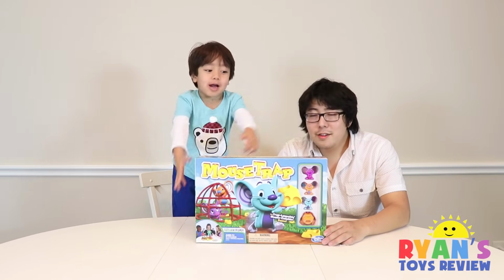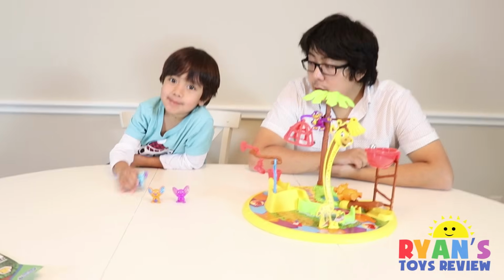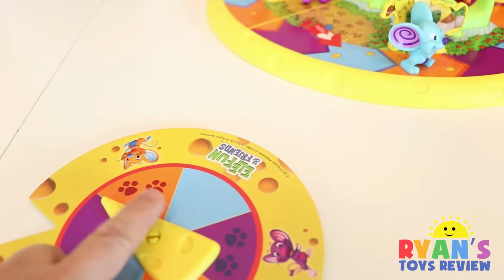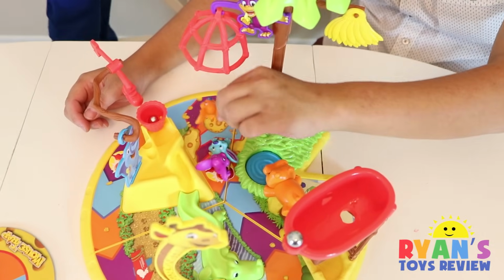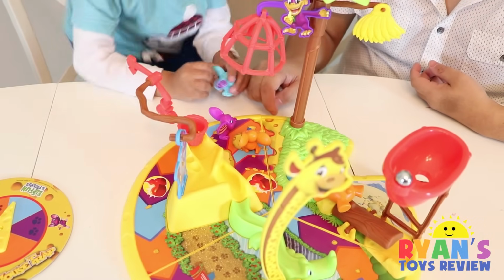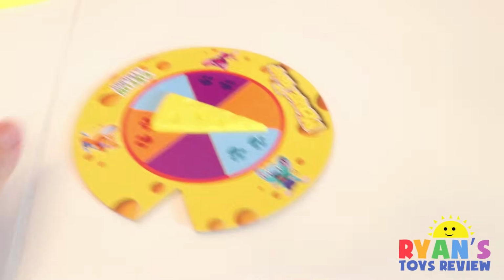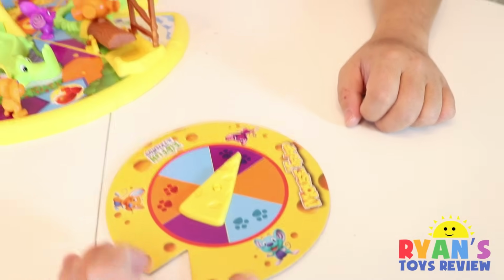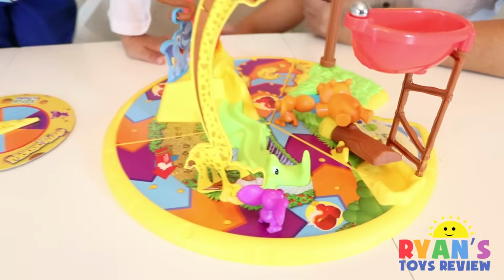Family fun game for kids Mouse Trap Egg surprise Toys Challenge Ryan ToysReview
Family fun game for kids Mouse Trap with Ryan ToysReview! Winner gets Egg Surprise toys with Marvel Avenger Blind Bag! Ryan got Spiderman superhero toy! Watch to see who's the winner of this fun kids toys! Elefun and Friends Mousetrap Game lets kids snap the trap, Run through the maze made of zany trap made of Hungry Hippo and Girafalaff contraptions! If you're the first to trap a mouse, you win the game!

PIE FACE SHOWDOWN CHALLENGE NEW Whipped Cream in the face Family Fun game for Kids Egg Surprise Toys

Pie Face Challenge Whip Cream in the face Family Fun Game for Kids Egg Surprise Toys

Family Fun game night The Mashin' MAX game for kids Egg Surprise Toys minion Ryan ToysReview

Family Fun Game for Kids Fool the Frog Egg Surprise Toys Car Tomica Disney Pixar Finding Dory

BURGER MANIA BOARD GAME Family Fun Burger Maker electronic toys for kids Egg surprise Disney Toy

SURPRISE TOYS CHALLENGE Star Wars Darth Vader vs Ryan ToysReview Easter Egg Hunt Water Balloon Fight